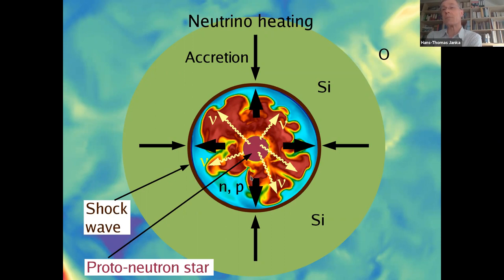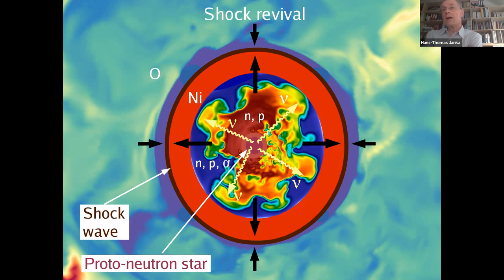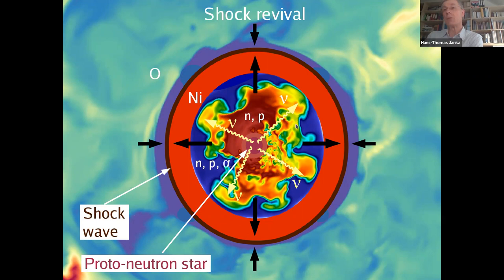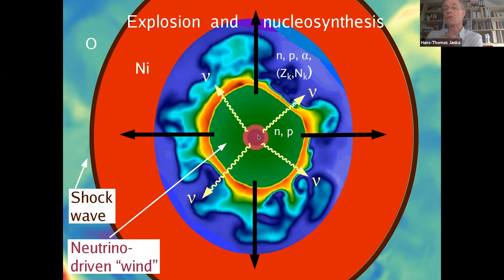CITA 939: Core-collapse Supernova Theory: From Neutrino-driven Explosions to Observations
Title: Core-collapse Supernova Theory: From Neutrino-driven Explosions to Observations
Speaker: Hans-Thomas Janka (MPA)
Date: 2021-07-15